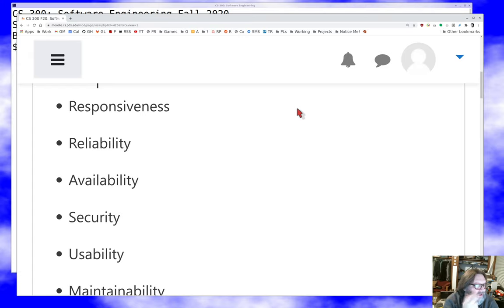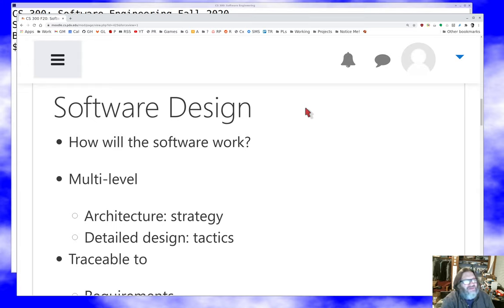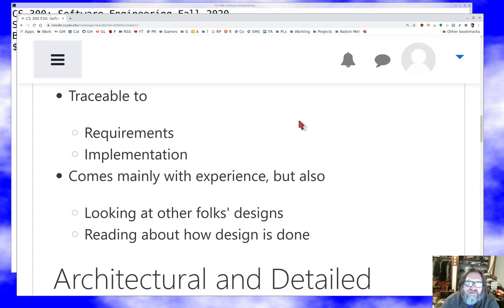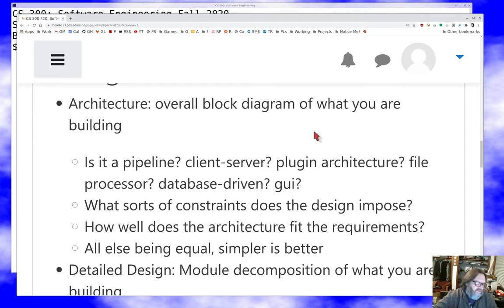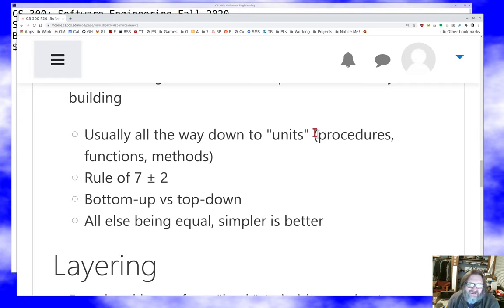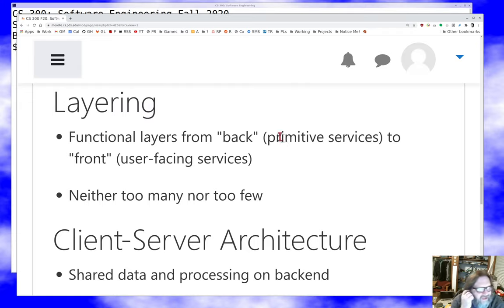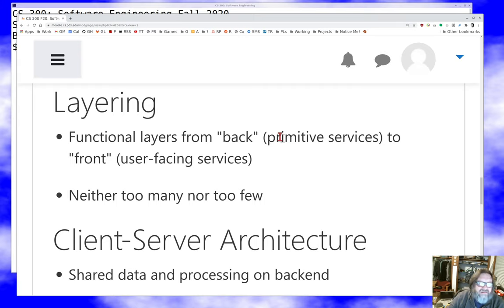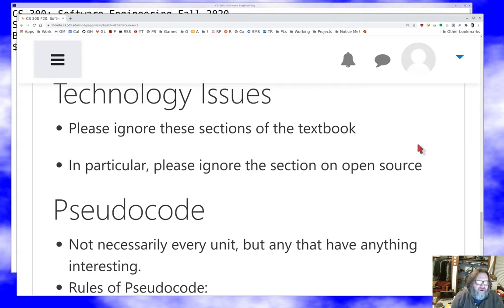PSU CS 300 Software Engineering: Software Design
Discussion of software architecture and design